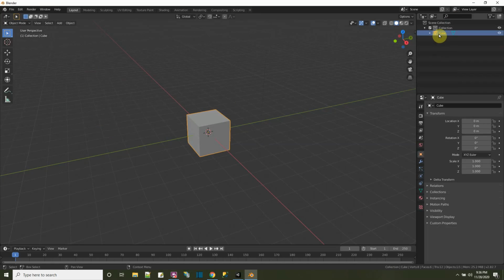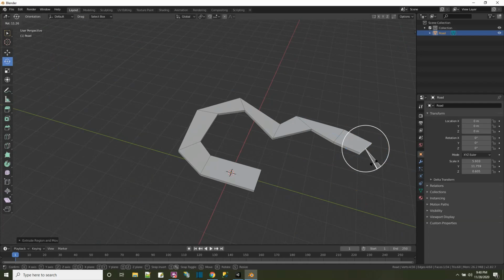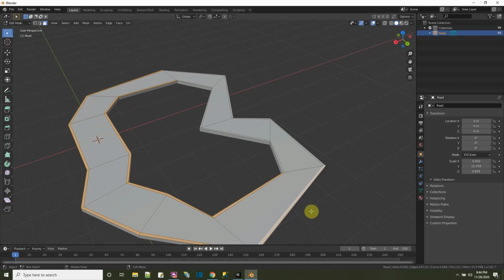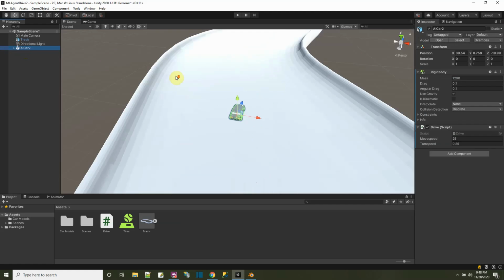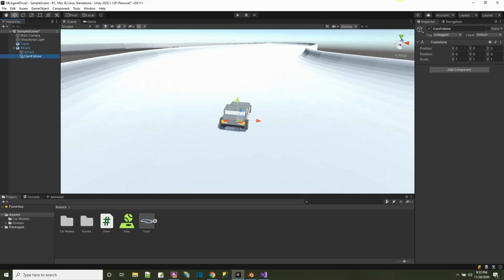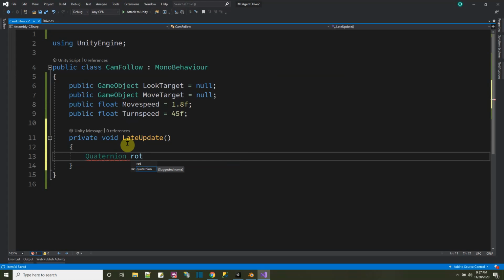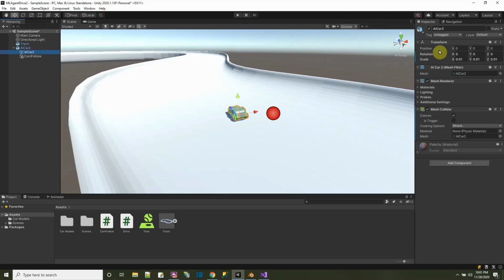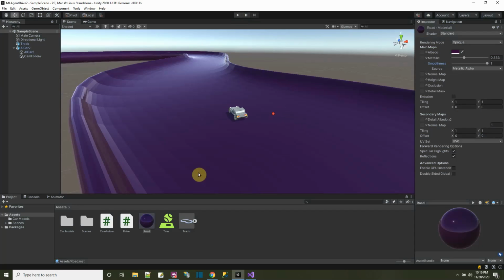Transform Cube To Race Track (Blender, Unity)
In this tutorial I use blender to make a racetrack for a game. I transform a cube into a racetrack. I use the extrude method over and over again to get a track shape and then connect the faces to loop it shut. I then add a couple of subdivision surface modifiers for smoothness.

I don't stop at blender. We take the track into Unity and have a car drive around the track with a camera follow.